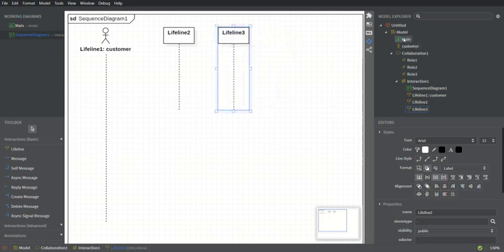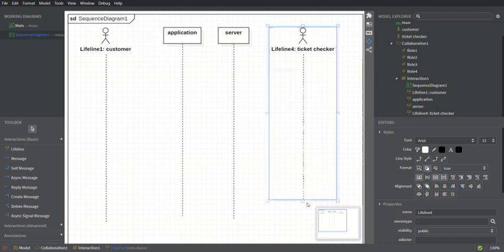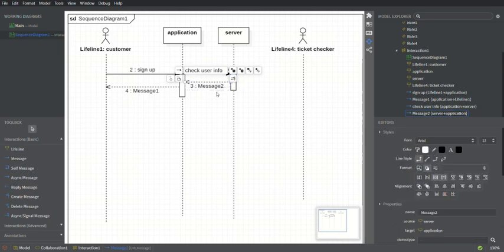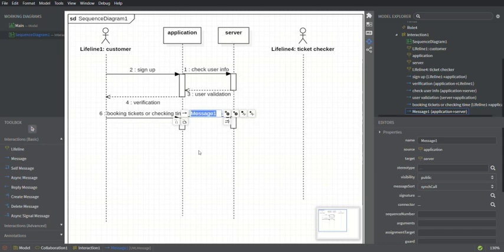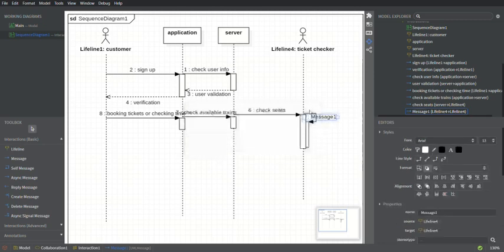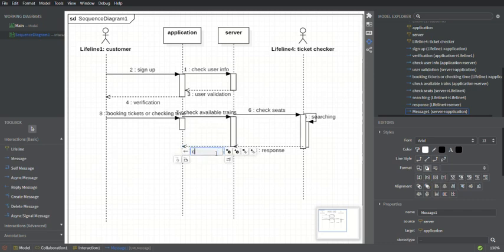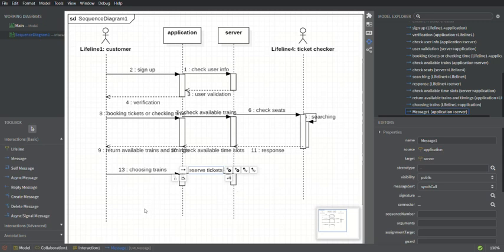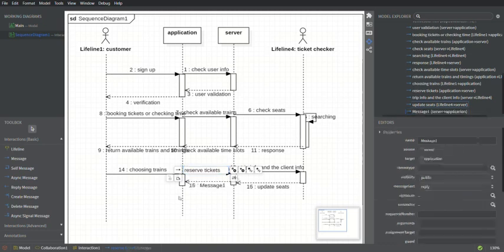OODP UML Sequence Diagram